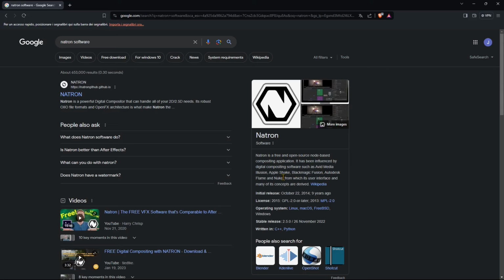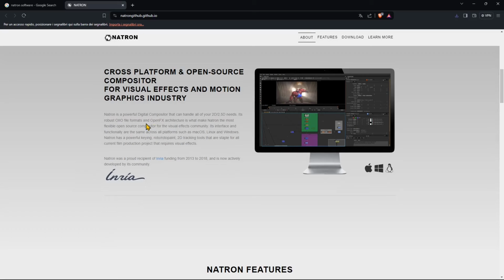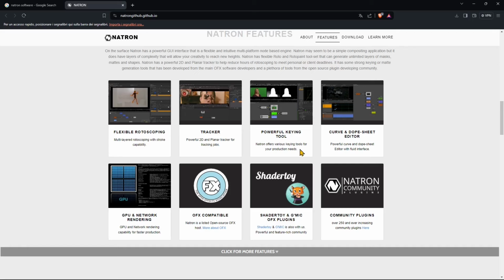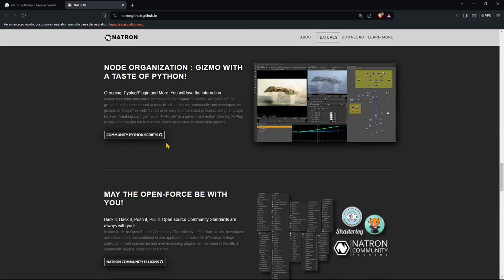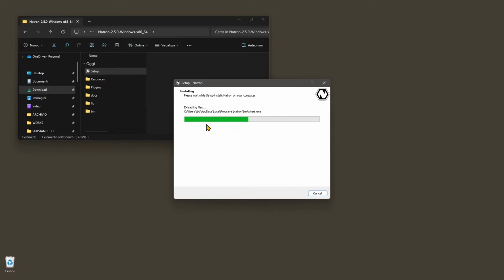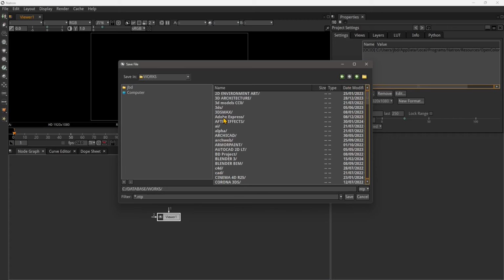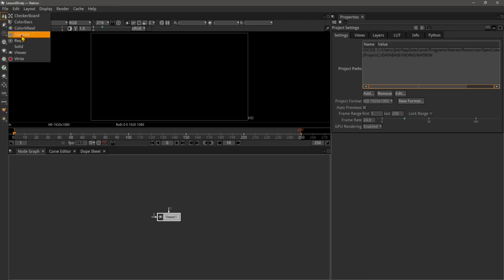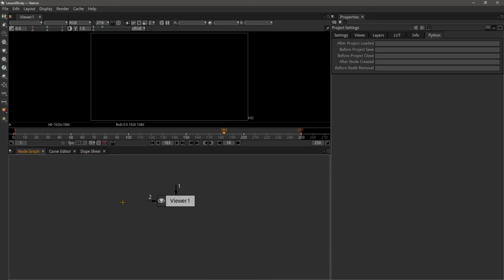NATRON Videocourse - Lesson 00 - Download Free, Fast, Easy, Install, Intro, Interface, NTP Format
NATRON Videocourse - Lesson 00 - Download Free, Fast, Easy, Install, Introduction, Interface, Save Project, NTP Format